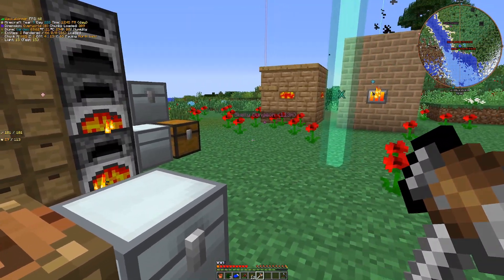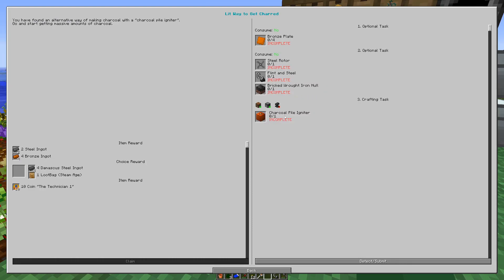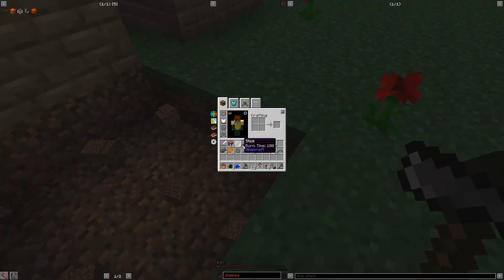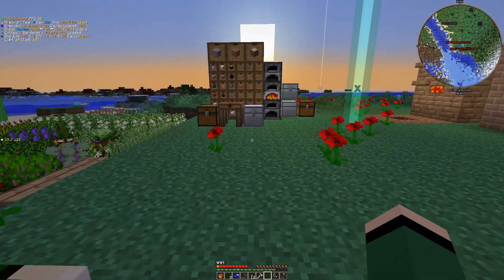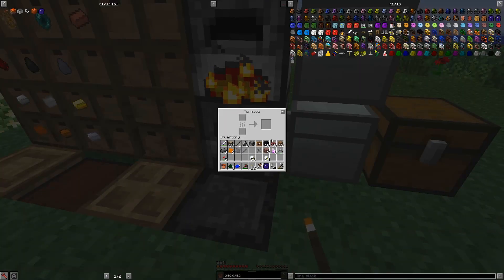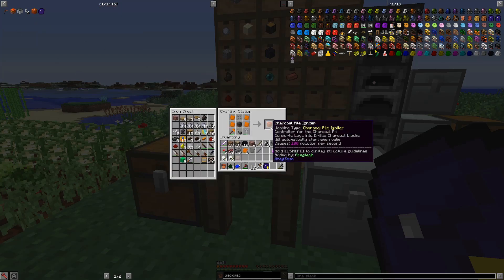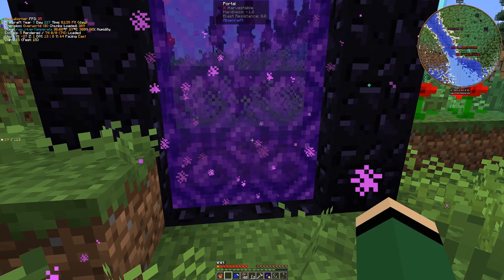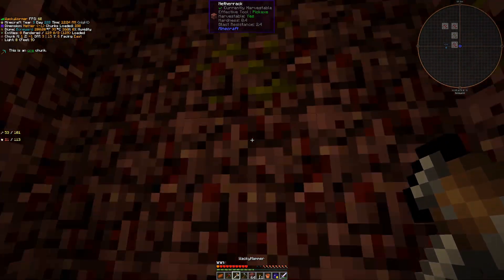GregTech New Horizons E12 - Charcoal and The Nether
Follow along as I build the Charcoal Pile Igniter and enter the Nether!